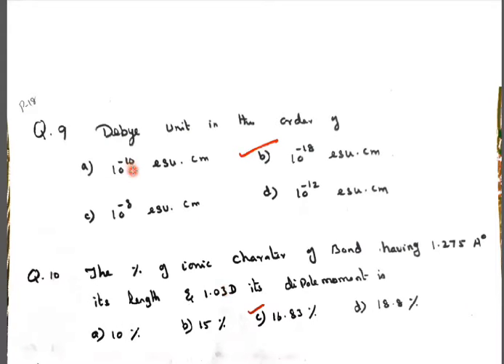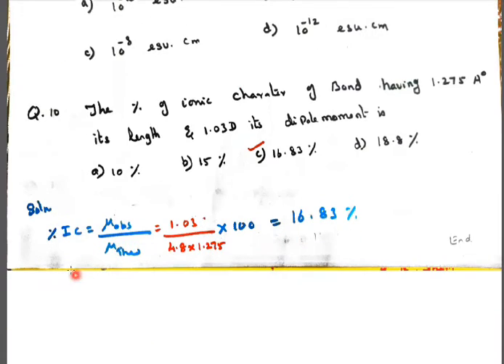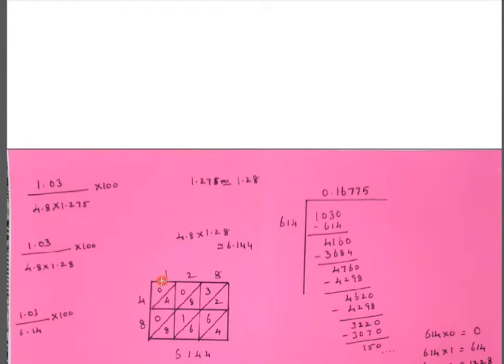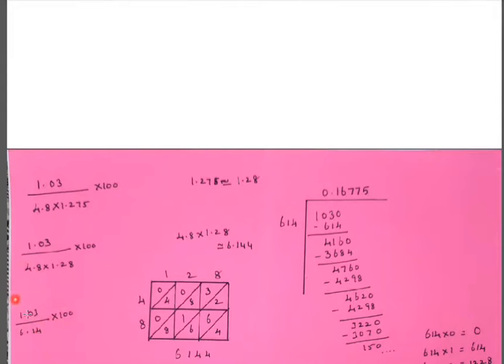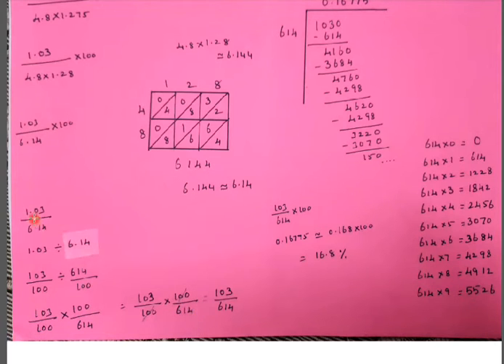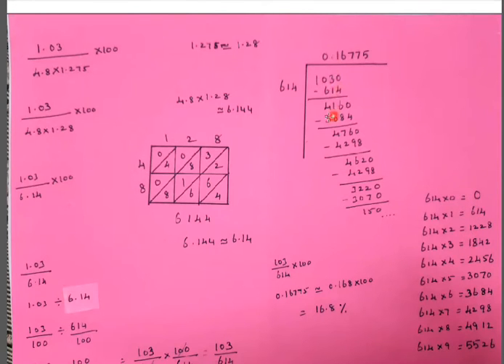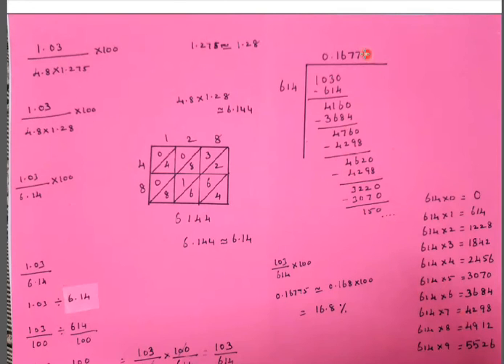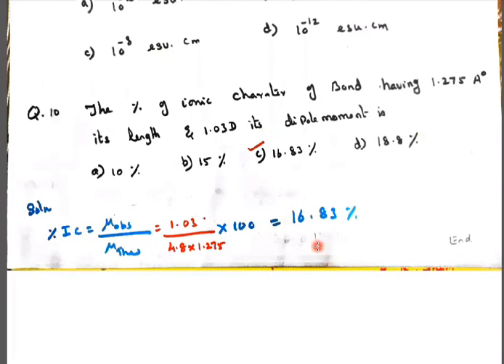NEET CRASH COURSE | CLASS 11 | UNIT 4 | CHEMICAL BONDING | PART 18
CLASS 11
UNIT 4
TOPIC : CHEMICAL BONDING NEET CRASH COURSE PART 18

This video explains about NEET CRASH COURSE  - chemical bonding  part 18, part 19 coming soon